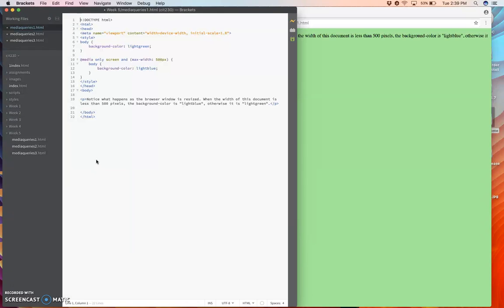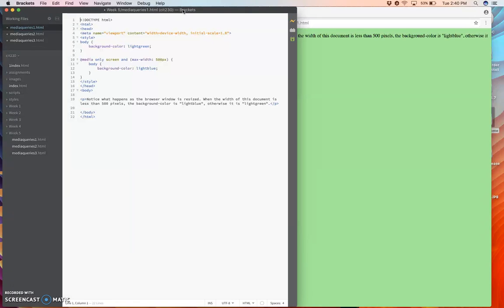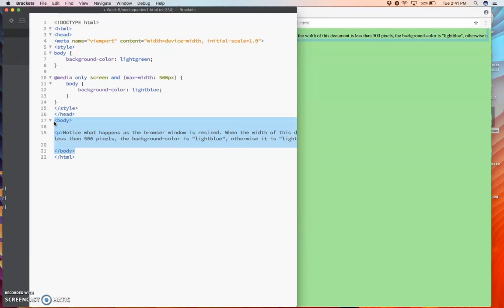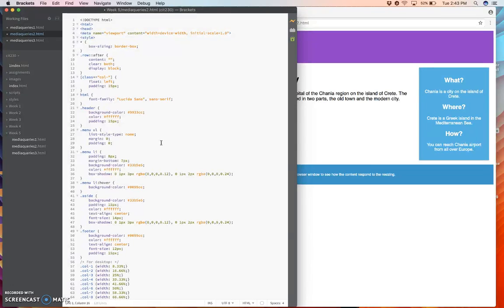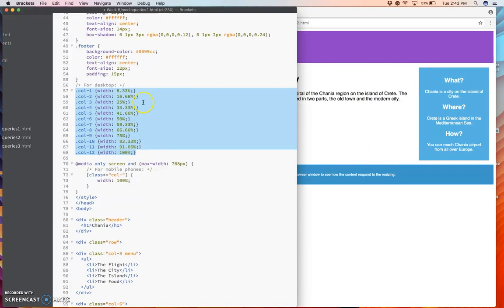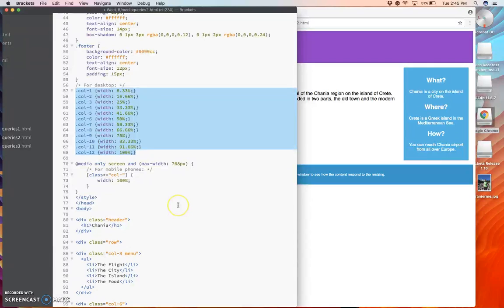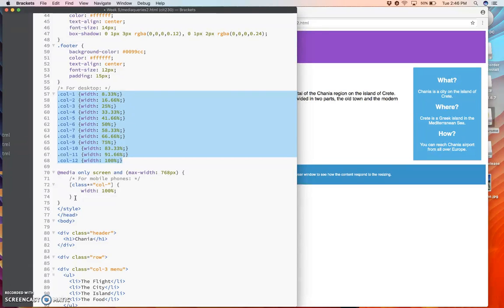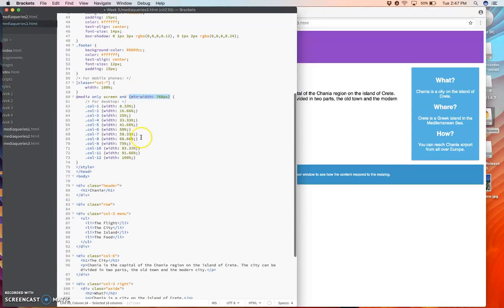media queries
Hello CIT 230 class! Here's a brief overview of CSS Media Queries. Looking for a way to tailor websites to a variety of devices and screen resolutions? CSS Media Queries is the answer!